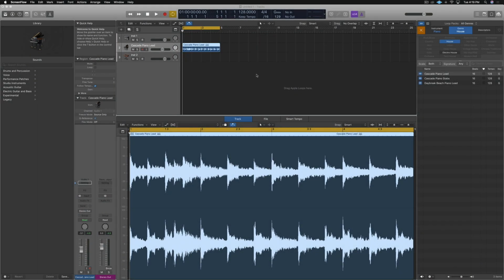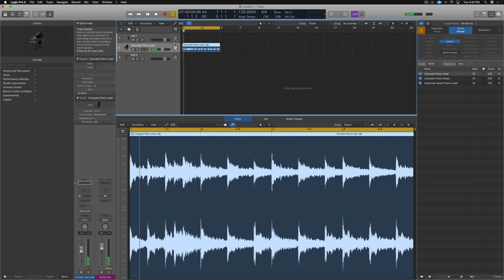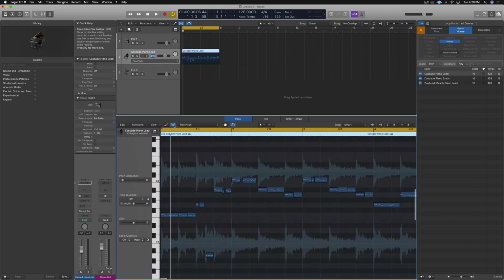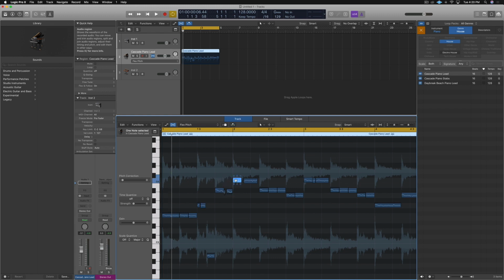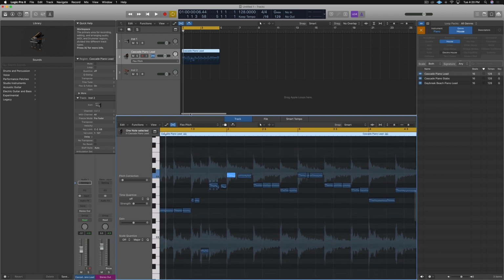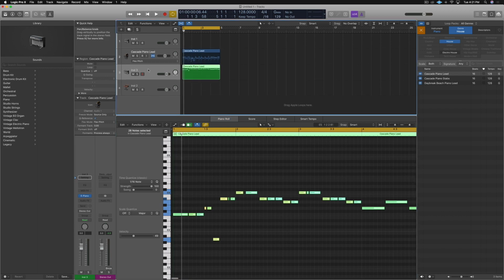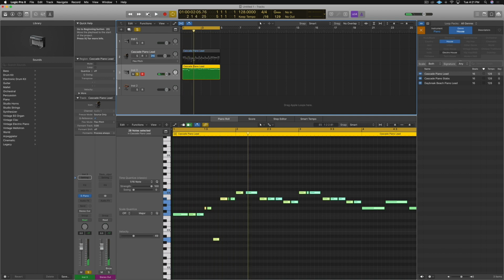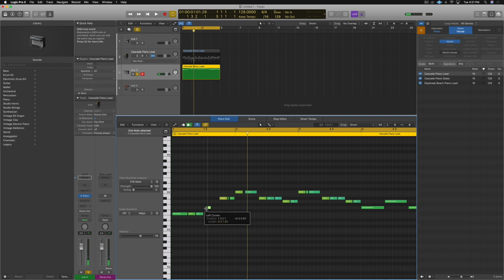Converting Audio To Midi Logic Pro X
Here is a Quick tutorial on how to convert audio to midi in Logic Pro X